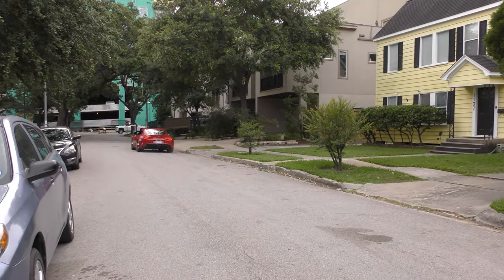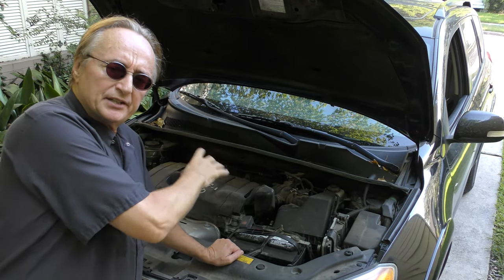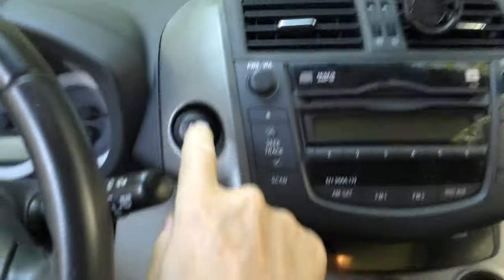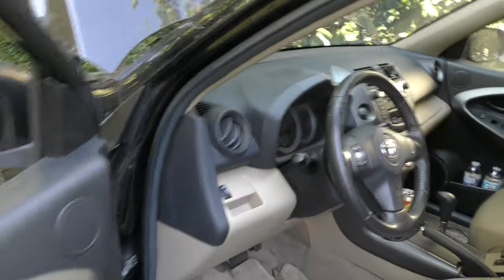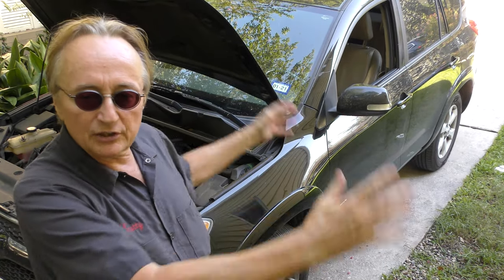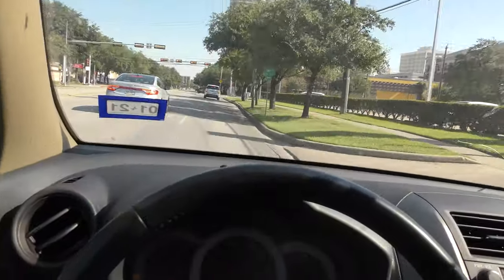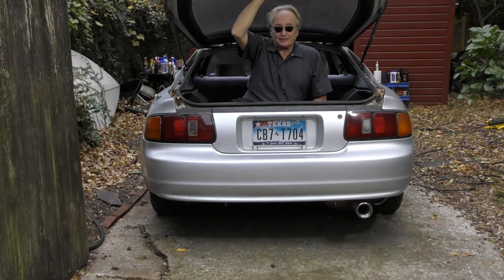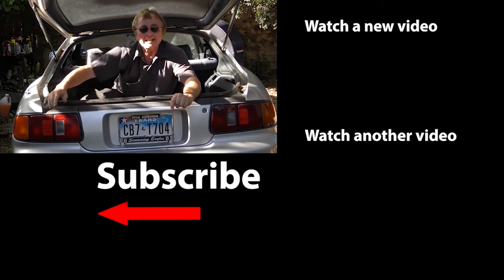Toyota Just Changed the Game with This New System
Here's Why Toyota's New Drive System is Genius, DIY and car review with Scotty Kilmer. Everything you need to know about Toyota's AWD system. Toyota drivetrain explained. Are Toyotas cars any good? Should I buy a Toyota? Are Toyotas reliable? Does Toyota make good cars? Car Advice. DIY car repair with Scotty Kilmer, an auto mechanic for the last 52 years.

⬇️Scotty’s Top DIY Tools:
1. Bluetooth Scan Tool
2. Mid-Grade Scan Tool
3. My Fancy (Originally $5,000) Professional Scan Tool
4. Cheap Scan Tool
5. Dash Cam (Every Car Should Have One)
6. Basic Mechanic Tool Set
7. Professional Socket Set
8. Ratcheting Wrench Set
9. No Charging Required Car Jump Starter
10. Battery Pack Car Jump Starter

⬇️ Things used in this video:
1. Common Sense
2. 4k Camera
3. Camera Microphone
4. Camera Tripod
5. My computer for editing / uploading

►Here's our weekly video schedule:
Tuesday: Auto repair video
Wednesday: Viewers car mod show off
Thursday: Viewer Car Question Video AND Live Car Q&A
Friday: Auto repair video
Saturday: Second Live Car Q&A
Sunday: Viewers car show off